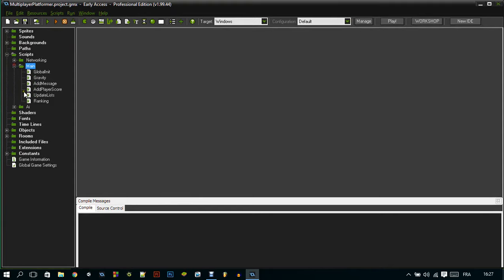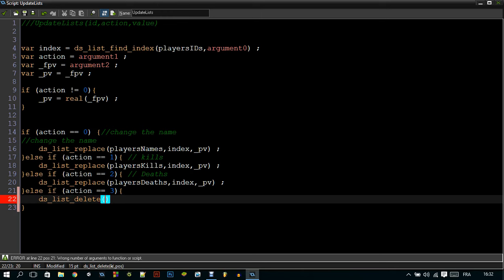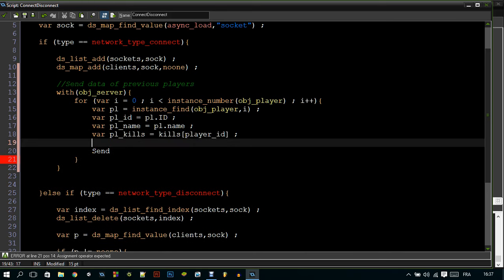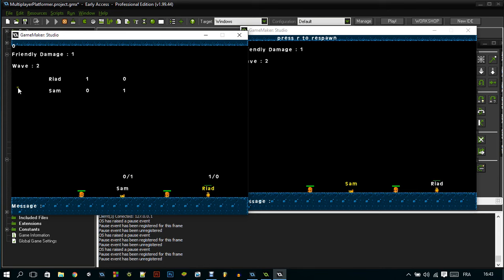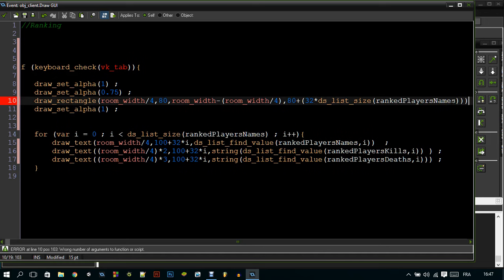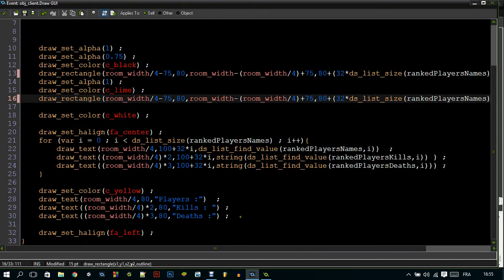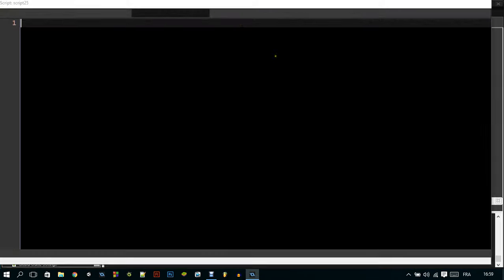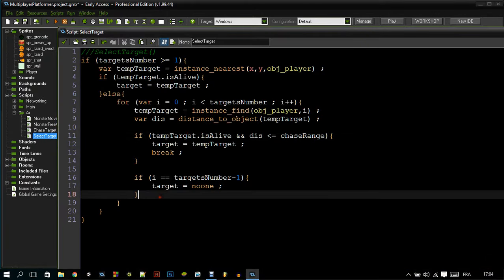Game Maker Tutorial : Multiplayer Platformer [11]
Note : we still have a little problem with the deaths ranking , we're going to fix it in the next tutorial :)

btw , you can fix the problem (in the ranking script )by simply deleteing the line that says 'ds_list_copy(rankedPlayersDeaths,playersDeaths)'